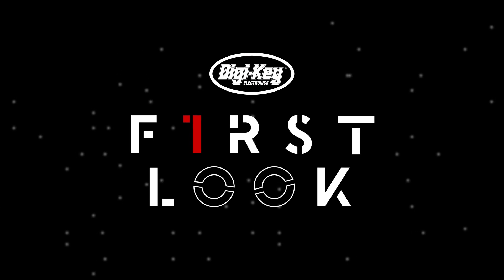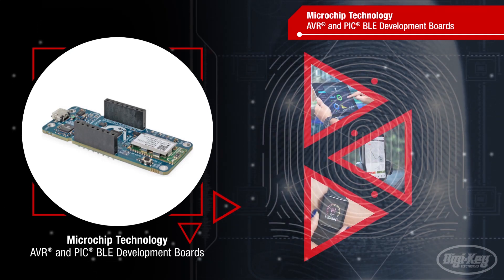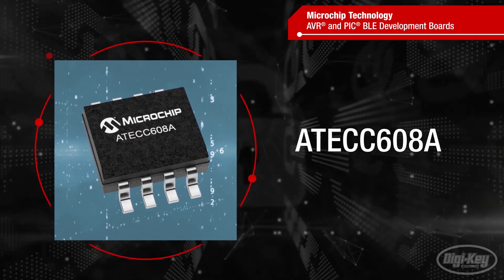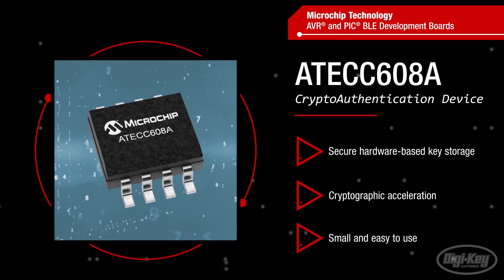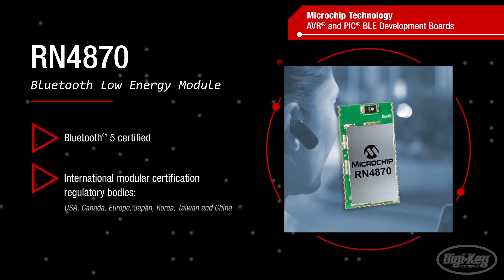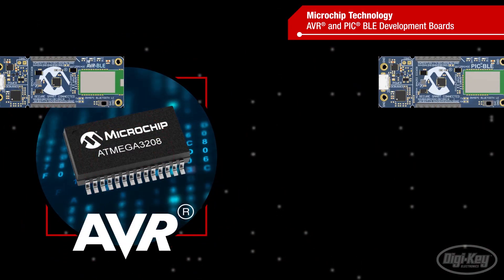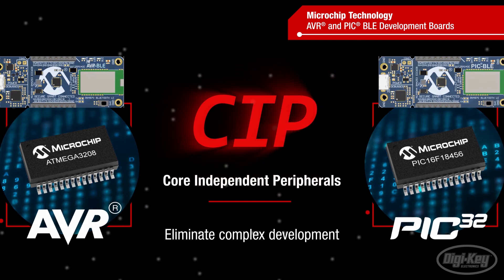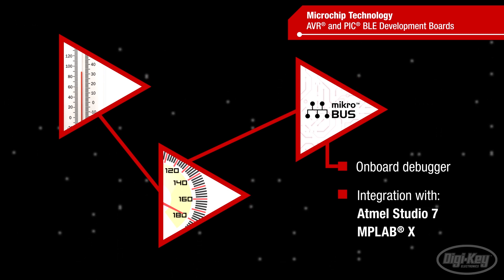Microchip AVR® and PIC® BLE Development Boards First Look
Microchip’s AVR and PIC BLE Development Boards help developers address some of the most difficult challenges of working on wearable, IoT, mobile, and other connected devices: keeping the device secure and meeting deadlines.

Once an afterthought, security needs to be addressed at the beginning of any connected design.  The AVR and PIC BLE Development Boards leverage Microchip’s ATECC608A CryptoAuthentication device.  The ATECC608A offers secure hardware-based key storage and cryptographic acceleration, enabling cloud authentication, secure boot, and other security capabilities in a small, easy-to-use device.

The AVR and PIC BLE Development Boards both utilize Microchip’s RN4870 Bluetooth Low Energy module.  The module is Bluetooth 5 certified and has modular certification regulatory bodies in many parts of the world.  Modular certification allows the RN4870 to be used in new designs without recertifying the module, reducing certification time, risk, and cost.

The only difference between the boards is the MCU, with developers able to select an AVR ATMega3208 or PIC16LF18456.  Both MCUs integrate Core Independent Peripherals that eliminate complex firmware development to help meet deadlines and free the CPU to handle other tasks.  The development boards include a temperature sensor and accelerometer, as well as a MikroBus header for quick hardware expansion without breadboarding. The on-board debugger and integration with Atmel Studio 7 and MPLAB X provide a seamless development and debugging experience.